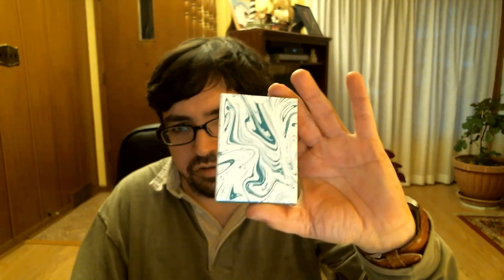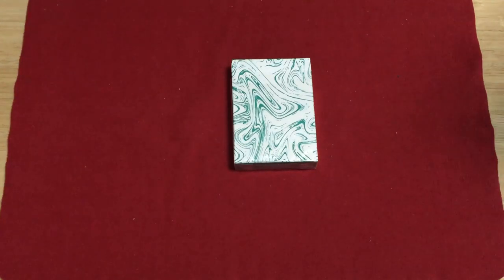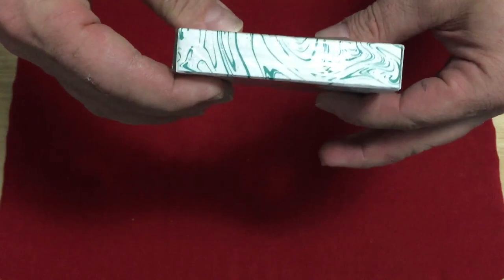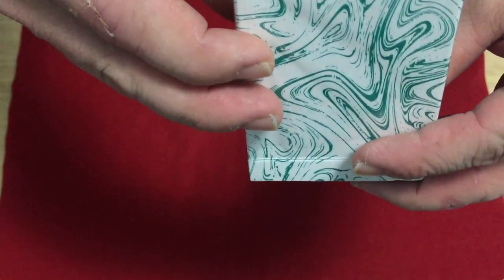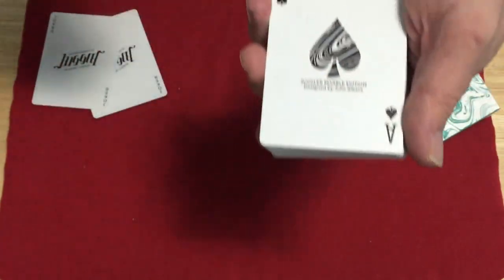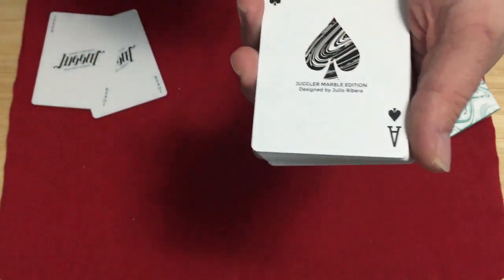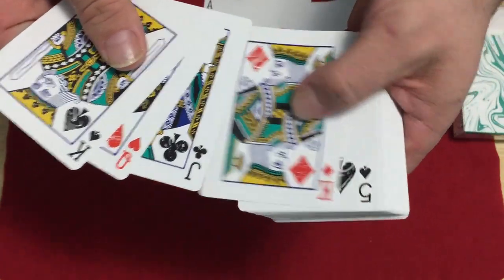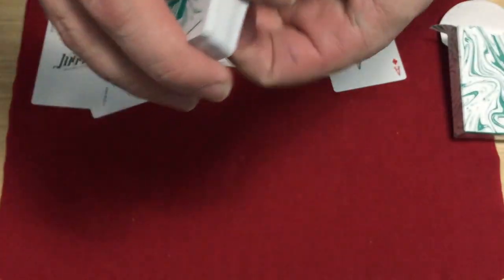Juggler Marble Edition Deck Review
This is a pretty nice deck.

Playingcarddecks.com
Hocus-pocus-com
Collectableplayingcards.com